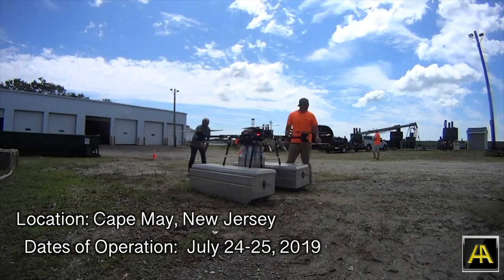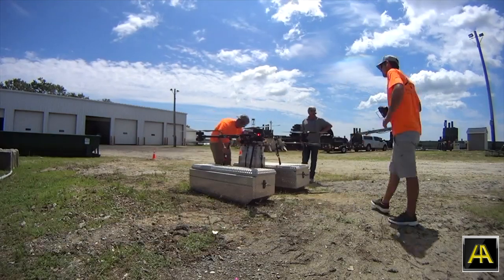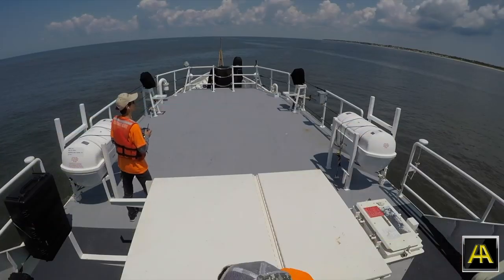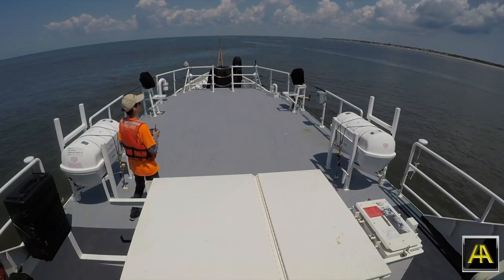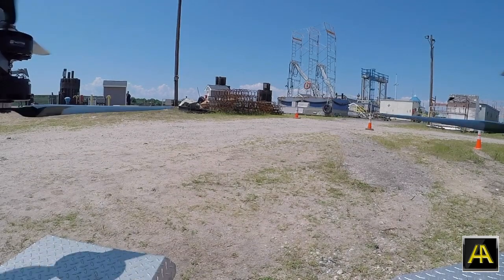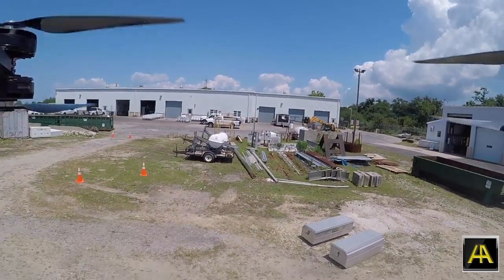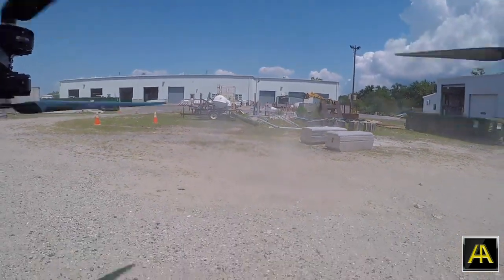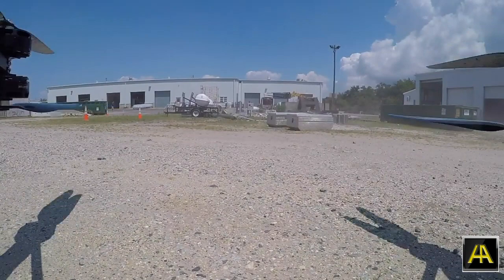Carrier HX8 Delivers 50lbs of Emergency Supplies to First Responders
The Carrier HX8 XXL was used in a demonstration for the Defense Logistics Agency that successfully tested the concept of utilizing unmanned aircraft systems (UAS) for delivering emergency supplies to first responders after natural disasters.

The Carrier HX8 XXL delivered the sustenance payload to fast-response cutter USCGC Lawrence Lawson approximately one mile off the coast of Cape May for the Defense Logistics Agency at the Cape May-Lewes Ferry Terminal in Cape May, New Jersey.

for more information on our Unmanned Aircraft Systems.